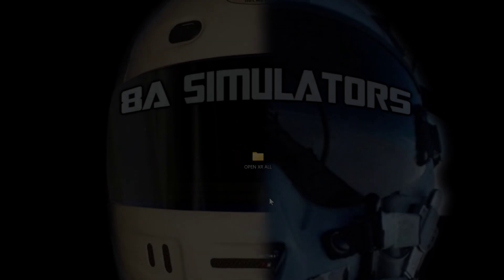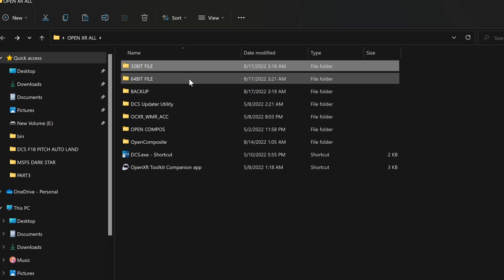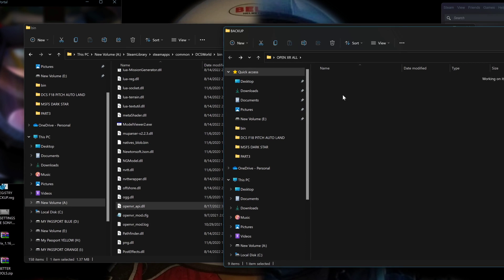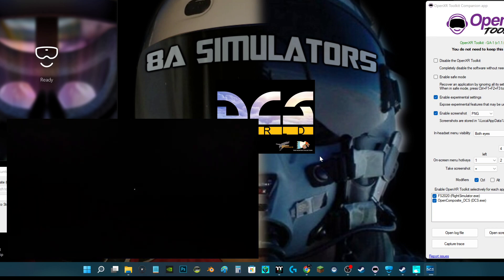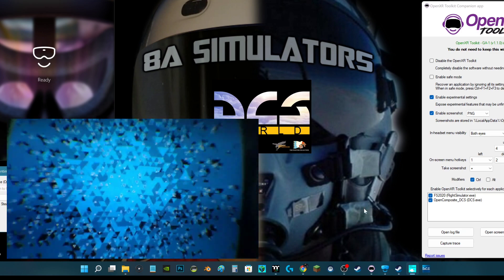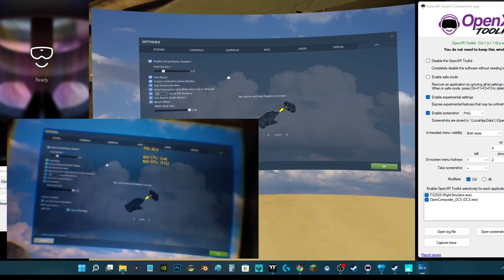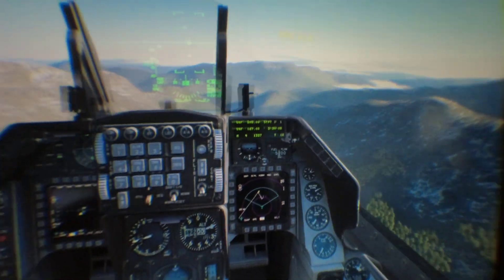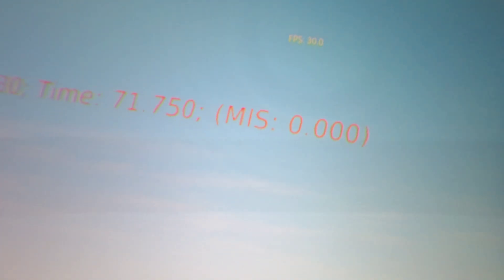DCS OPENXR WIN11 FIX BLACK HEADSET SCREEN-START UP.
This video shows how I started the simulator DCS using OPENXR to avoid using steam VR for a performance boost and FPS increase, and also how to fix the black screen happening in the headset while trying to start DCS with OPENXR.
I'm using the HP REVERB G2 headset

MY HOMEBUILD:
ASUS MAXIMUS  X FORMULA R.O.G
MOTHER BOARD
ASUS R.O.G GTX 11GB 1080ti GPU
INTEL i7 CPU 8700k
32GB RAM
SSD 3TB GAME LOCATION

Download the
OpenComposite Launcher

Download  the
DLLs files 32-bit and 64-bit
test them both

the file name is openvr_api.dll

copy and drop one at the time in your bin folder  inside DCS world.
start with the 32-bit one.
launch DCS with the DCS.exe inside the bin folder.
if it doesn't work, copy paste the 64-bit file

I DIDN'T NEED TO DO THE CLEAN INSTALL OR THE REPAIR FOR DCS.
it worked without that step for me.